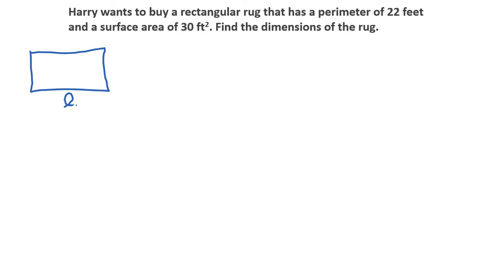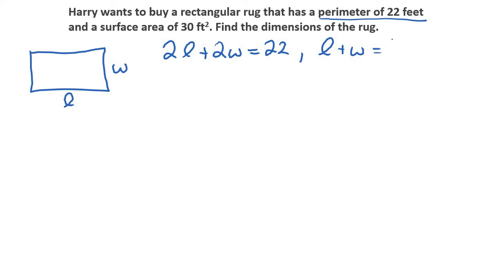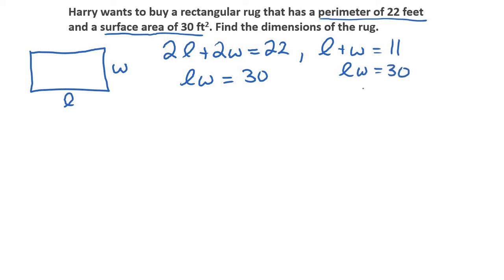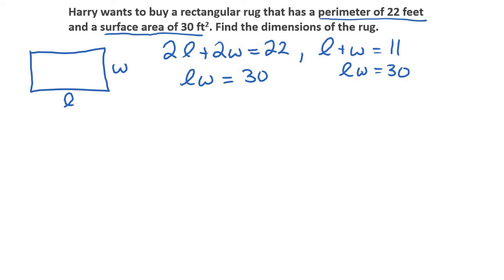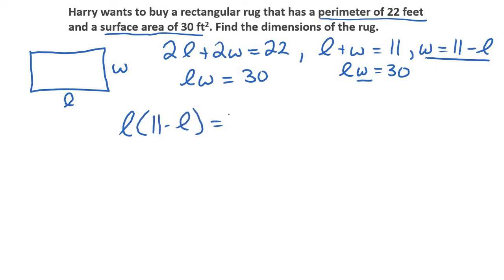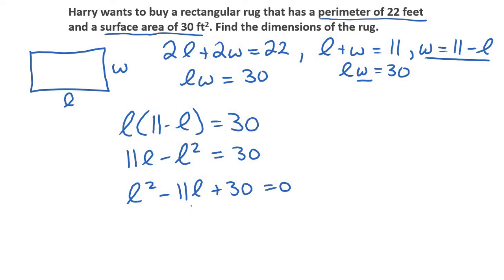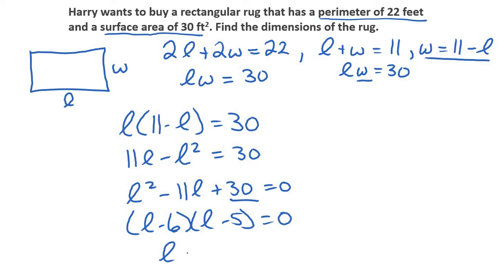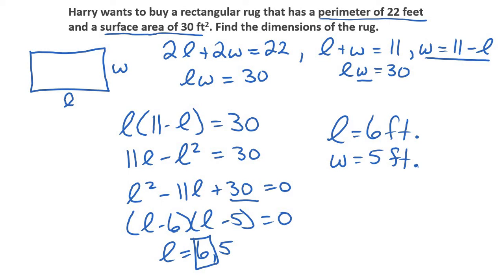College Algebra Area and Perimeter Example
Find the dimensions of a rectangle when we are given the perimeter and the area.